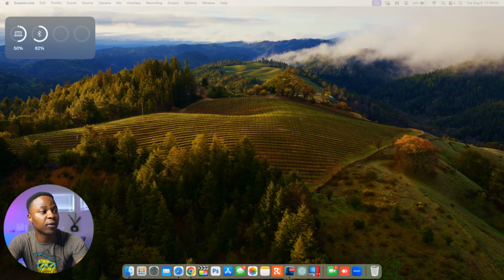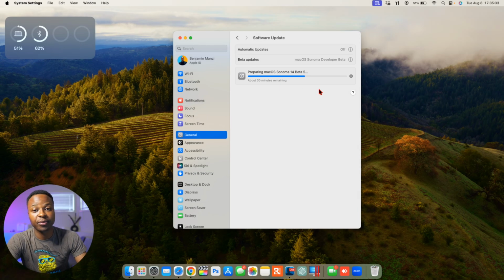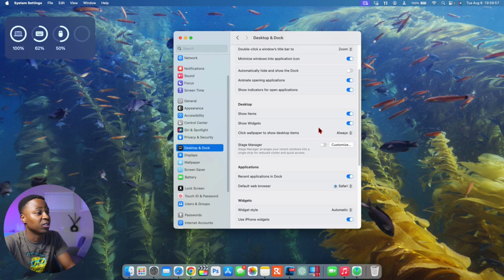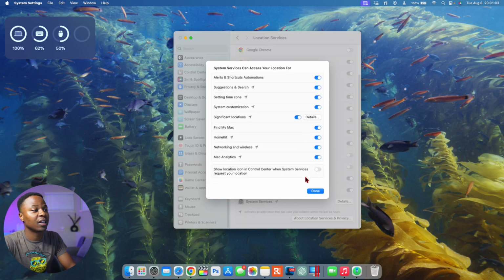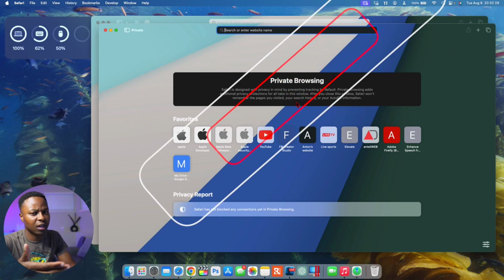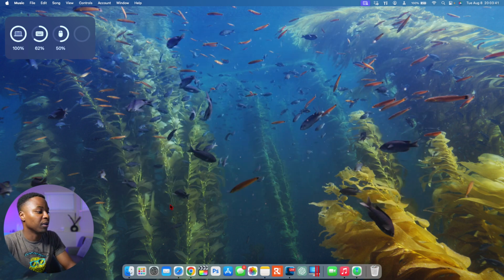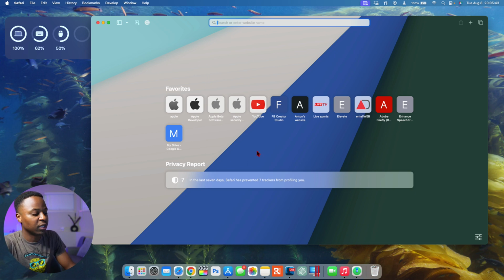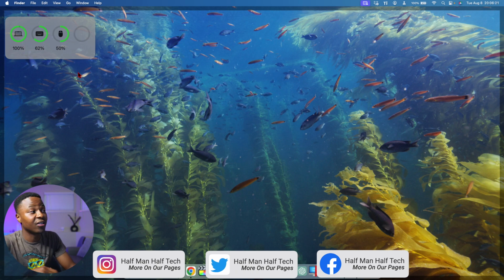macOS 14 Beta 5 Released - What's New?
IN THIS VIDEO WE LOOK AT WHAT'S NEW WITHIN THE LATEST APPLE SOFTWARE UPDATE FOR macOS, WHICH IS MACOS 14 SONOMA, BETA 5.

Here's the official list of compatible devices for Apple's newly announced ‌macOS 14  Sonoma operating system:

Mac Studio (2022 and later)

***Time Stamps***
00:00 - Introduction
00:25 - Update size
00:45 - Other updates released
01:36 - New Software changes
02:20 - New Changes
09:30 - thanks for watching